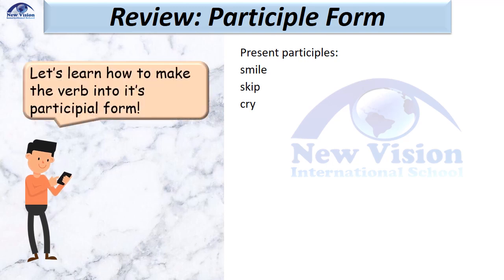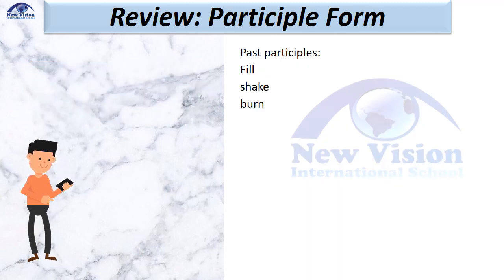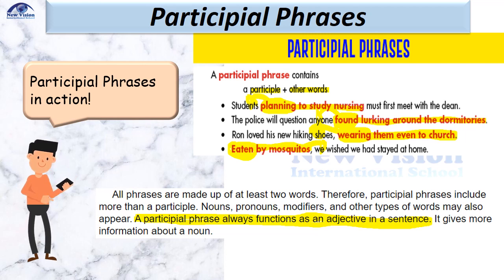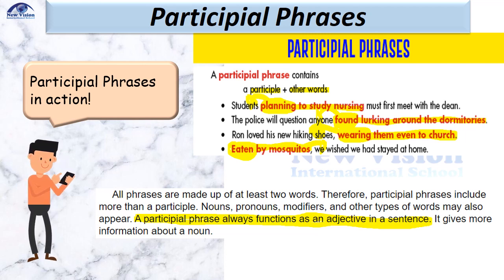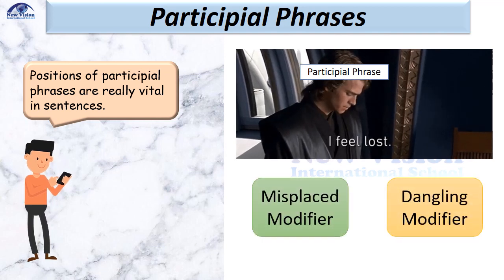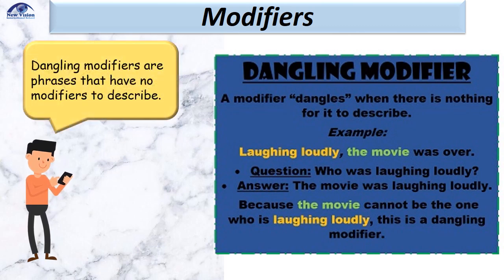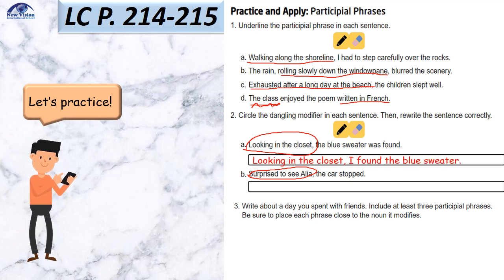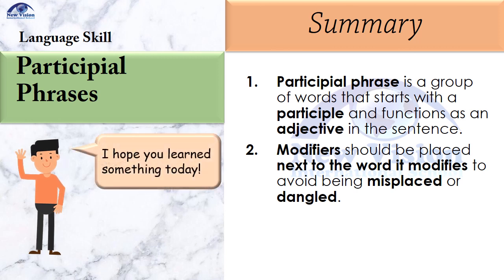W10.4 Grade 8 Grammar Participial Phrase